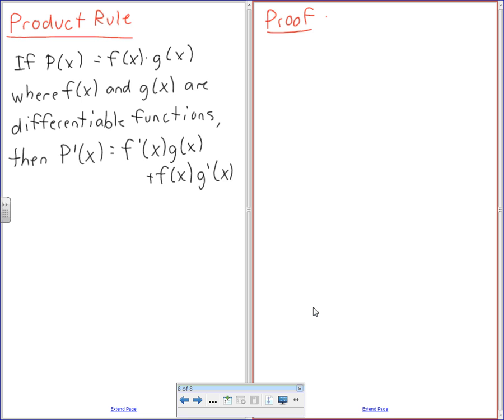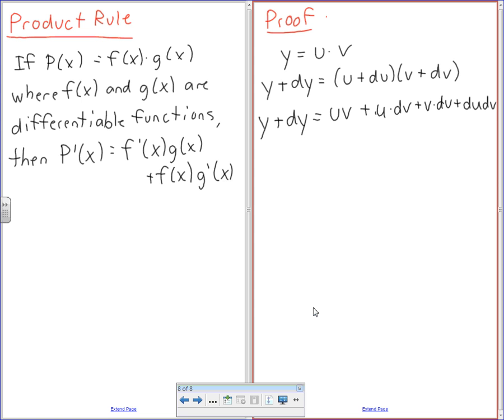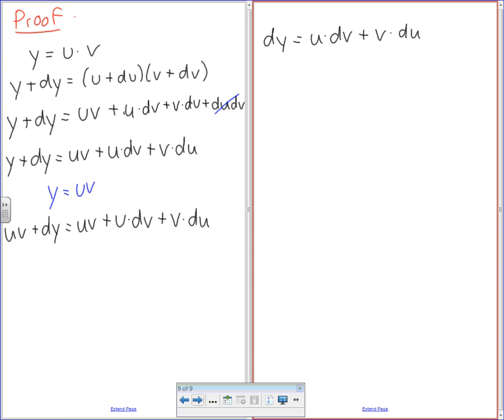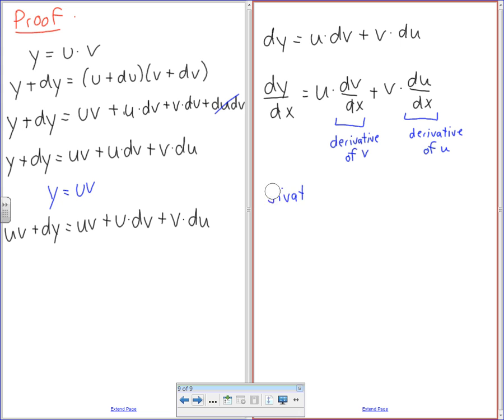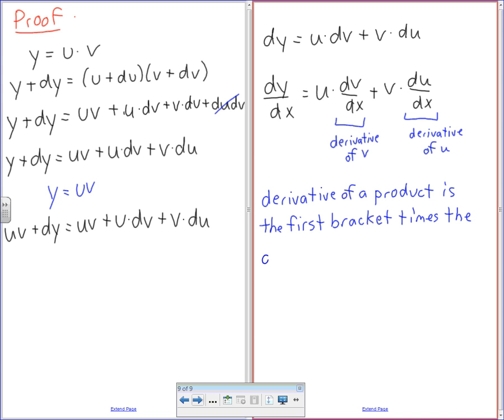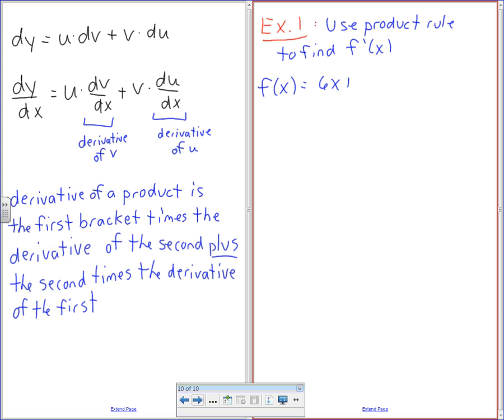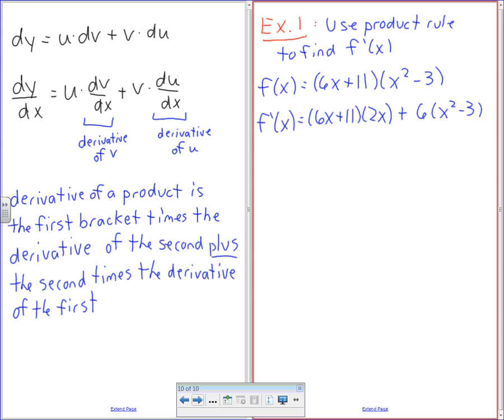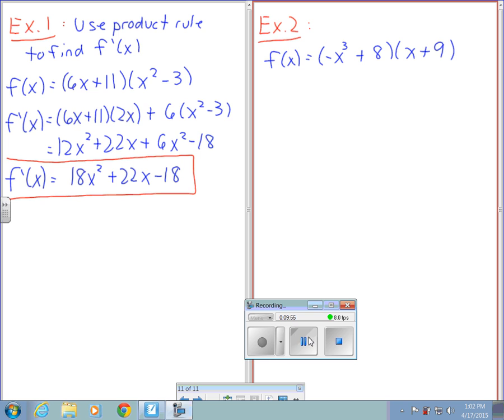MCV4U - Product Rule - Part 2 of 4